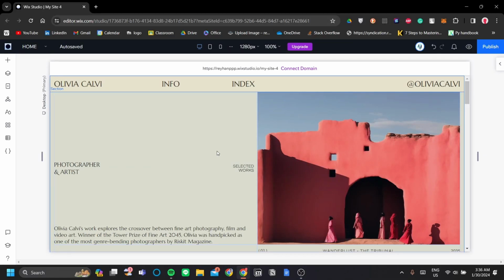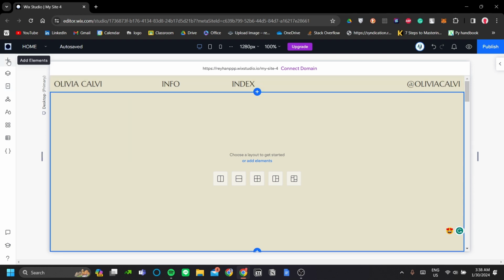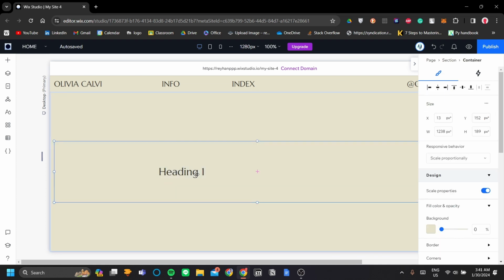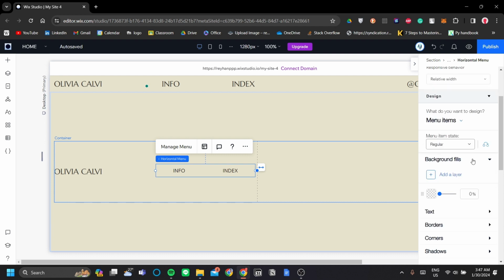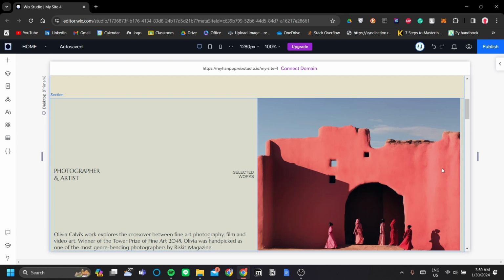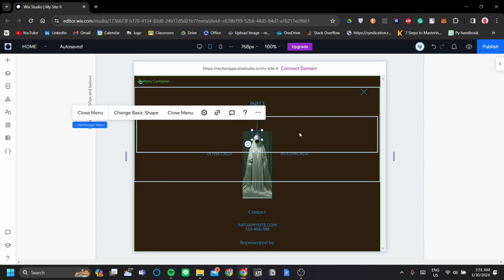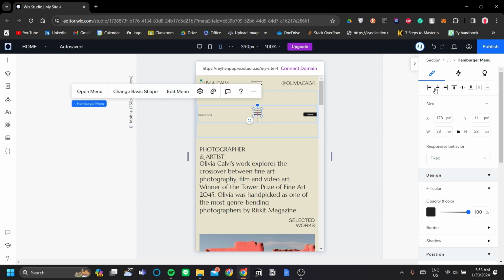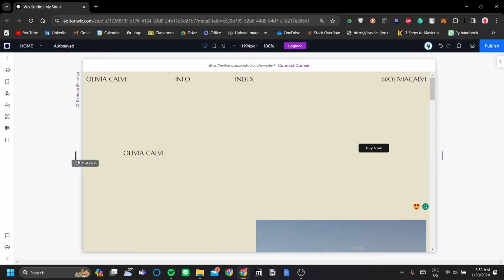Wix Header Tutorial | How to Edit Header in Wix (2025)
If you are looking for a video about Wix Header Tutorial, here it is!
In this video you'll learn how to edit header in Wix.